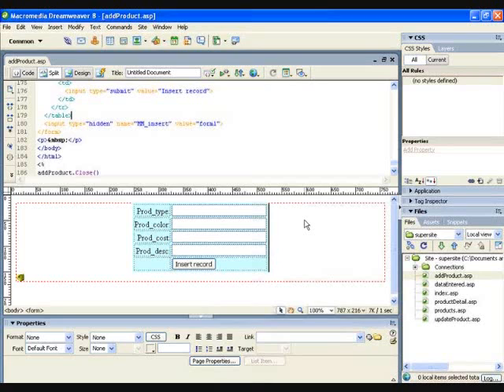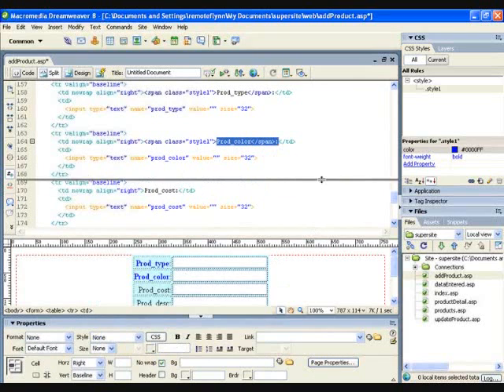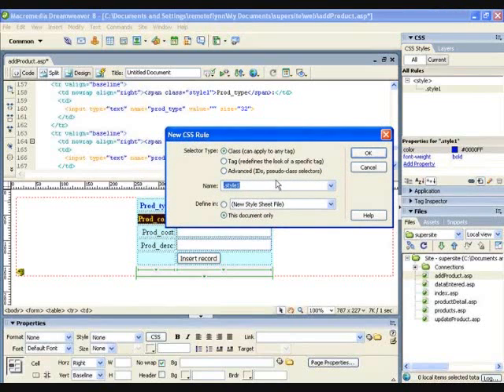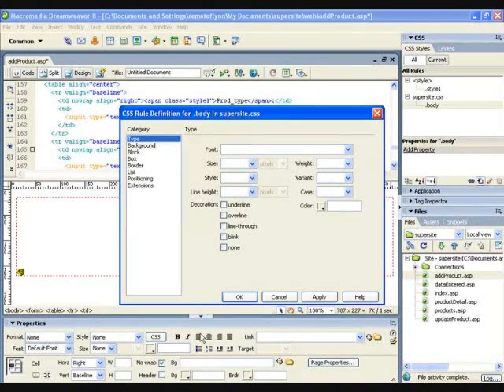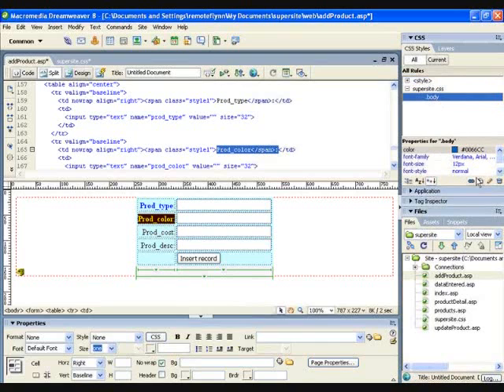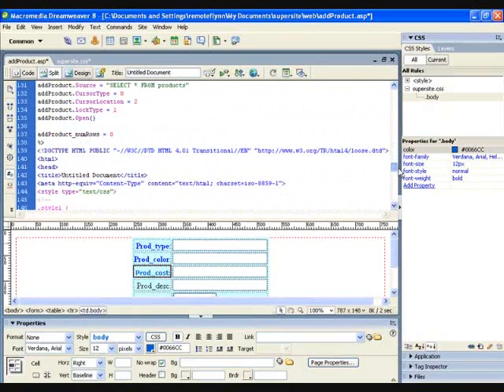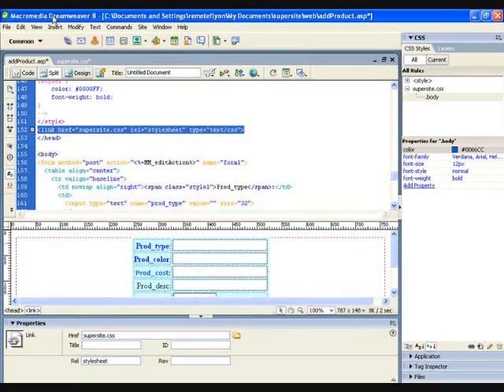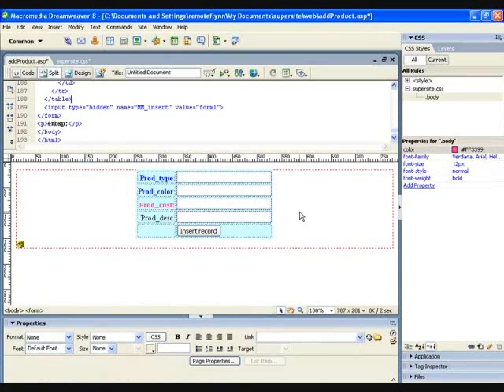css file html tutorial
css file tutorial on how to use in html.